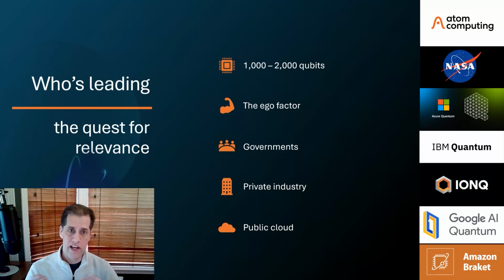The Future of Quantum: Majorana Particles, Encryption, AI, and Parallel Universes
Quantum computing is on the verge of revolutionizing technology, yet it remains one of the most complex and misunderstood fields in modern science. In this eye-opening episode of The Audit, we reconnect with information security architect Bill Harris to dissect the latest quantum advancements. We explore the rise of 1,000-qubit machines, the persistent challenge of high error rates, and the real-world deployment of Quantum Key Distribution (QKD) —where encrypted communications are becoming nearly unbreakable. As the financial sector races to integrate quantum and AI for market predictions, security experts scramble to develop quantum-resistant encryption before quantum computers render traditional cryptographic methods obsolete.

Beyond the technical frontier, we dive into quantum's deeper philosophical implications. Microsoft’s controversial claims about the Majorana particle, NASA’s sudden shutdown of its quantum computer in February 2024 due to “unexpected results,” and Google’s research hinting at the potential for parallel universes—these stories challenge our very understanding of reality. Is quantum computing simply a tool, or could it be shaping the universe in ways we don’t yet comprehend? Join us as we break down the science, the risks, and the mind-expanding possibilities of this cutting-edge technology.

Timestamps:
00:00 Intro
02:17 How does quantum computing work?
03:04 Quantum's confusing concepts
04:16 The current state of quantum computing
05:15 Who’s leading in quantum development?
06:07 The race for the first milestone in quantum
07:10 Quantum use case: Quantum key distribution
08:47 How quantum is freaking out security experts
10:54 What do quantum computers look like?
13:42 The current state of quantum development
15:02 How quantum is currently limited in function
16:05 Why quantum computers won’t replace classical computers
16:34 Where quantum excels: Large data sets
19:40 Microsoft’s new Majorana computer explained
25:25 Google and NASA uncover results that lend credence to parallel universes
27:30 CERN and the Mandela effect
28:54 Theory of quantum memories
30:07 Why are aliens probing people?
31:14 Is quantum poking the Higgs field – altering space and time?
32:55 What attack vectors might quantum create?
35:29 Outro

//   Learn More About IT Audit Labs   //
🔗 IT Audit Labs on LinkedIn:  /it-audit-labs

Don’t wait until your organization is the next headline. IT leaders need to stay ahead of evolving threats, and this episode delivers critical insights to help protect your business.